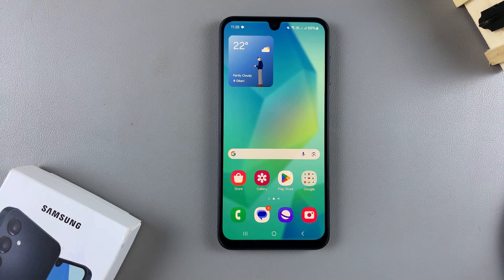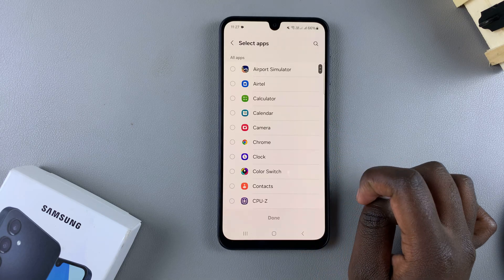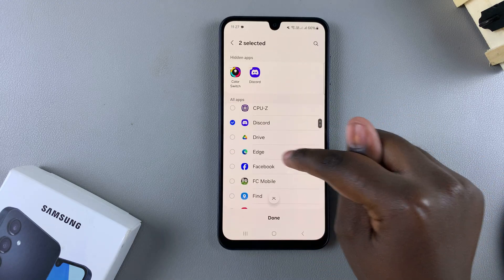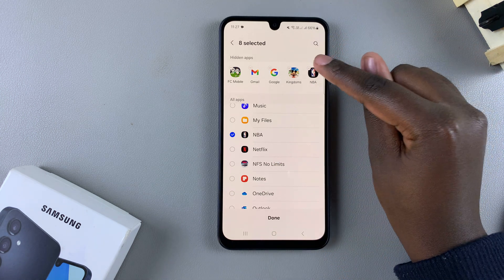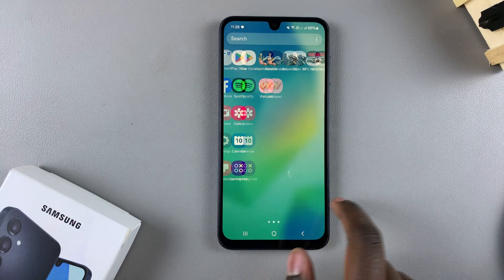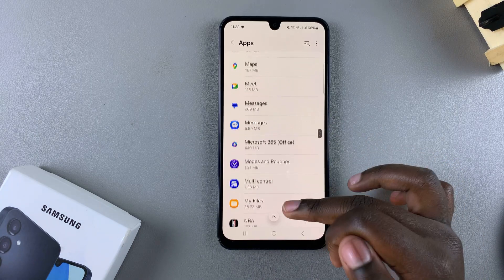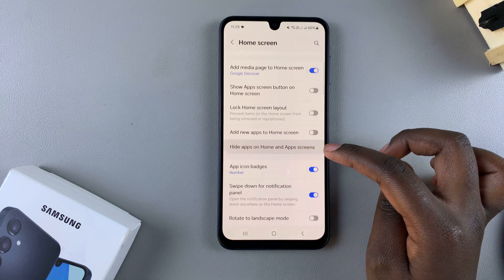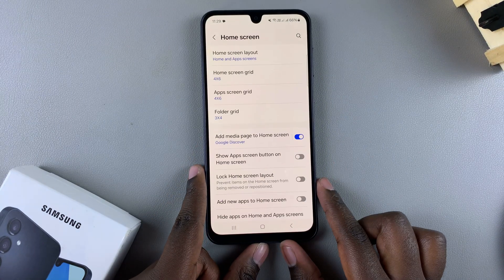How To Hide Apps On Samsung Galaxy A16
Learn How To Hide & Unhide Apps On Samsung Galaxy A16.

Want to keep certain apps private on your Samsung Galaxy A16? 📱 This quick tutorial shows you exactly how to hide apps without downloading any third-party apps. Whether you're protecting sensitive information or decluttering your home screen, we've got you covered!

Open Settings
Select Home Screen
Tap on Hide apps on Home & App screen
Choose apps you'd like hidden
Select Done

Cell Phone Tripod Adapter